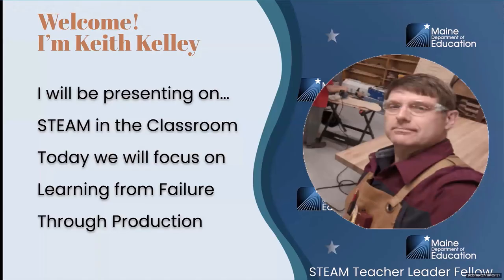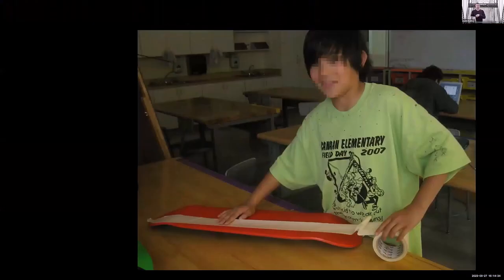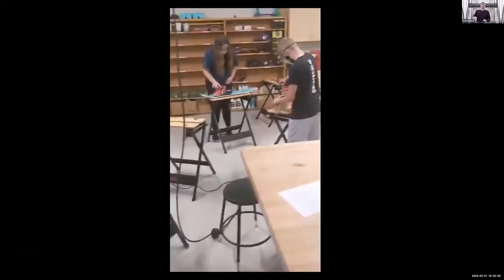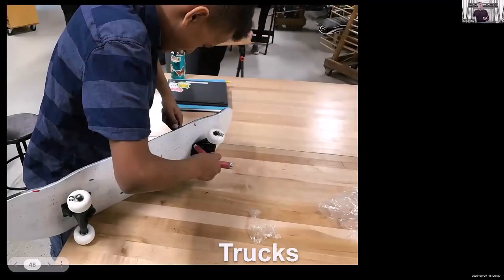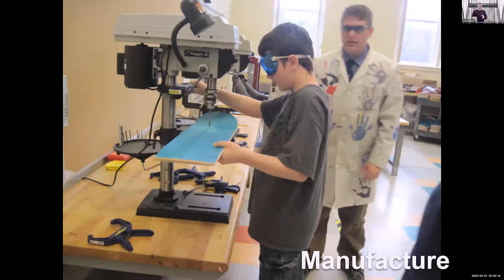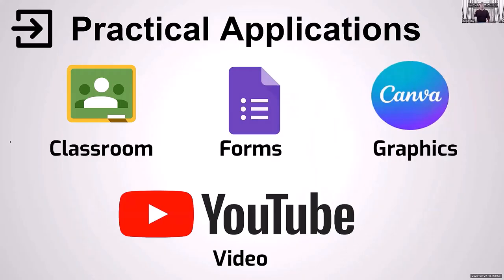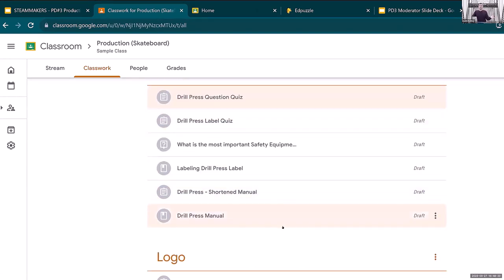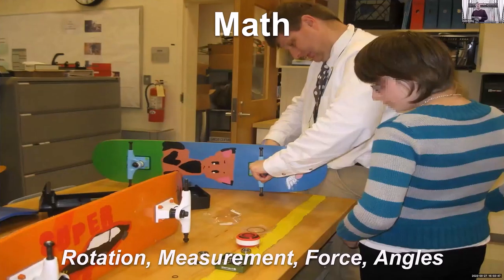STEAM Powered Makers Learn from Failures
This video focuses on how students can persevere through failure.